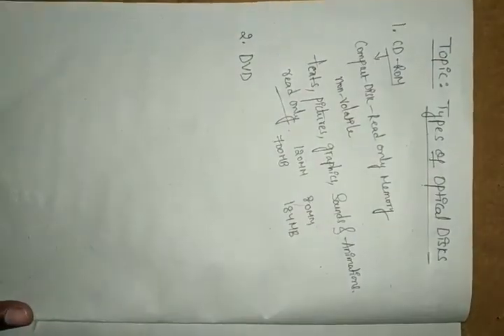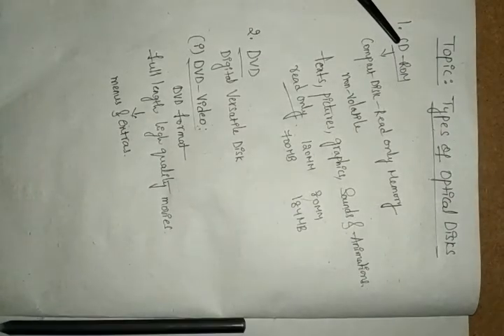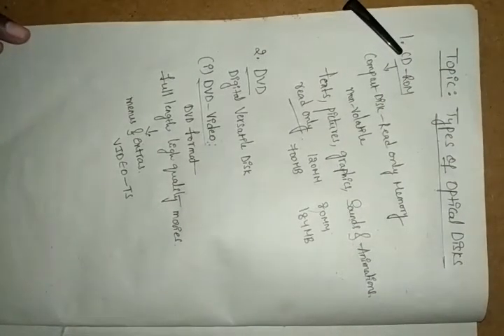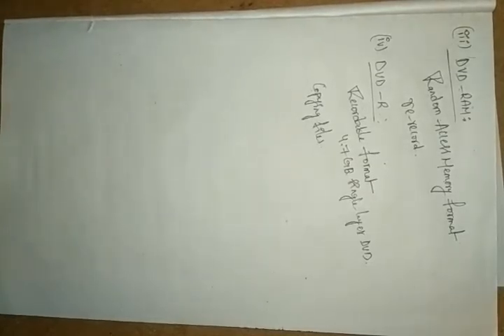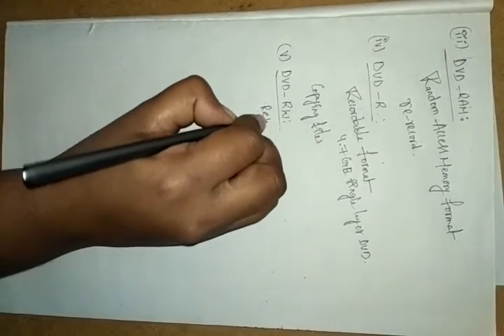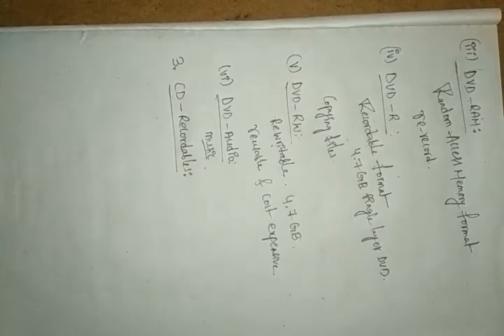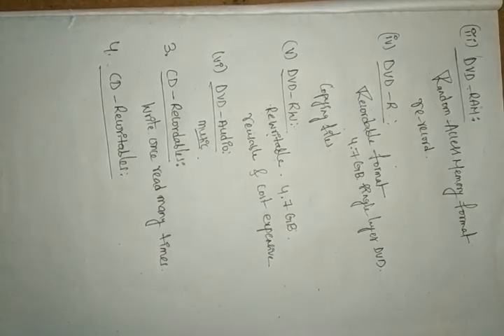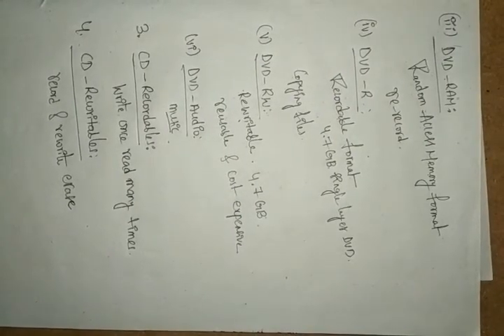types of optical disks-BCom First Year I Sem-Bhavyasri -8/2/21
types of optical disks